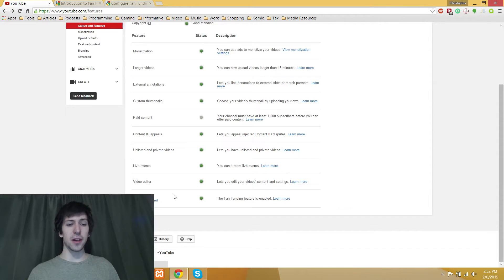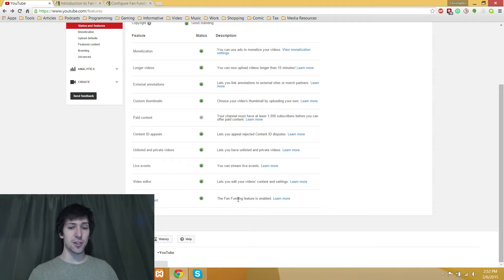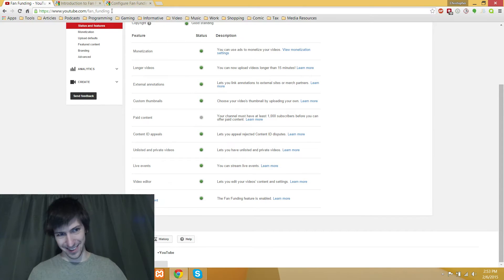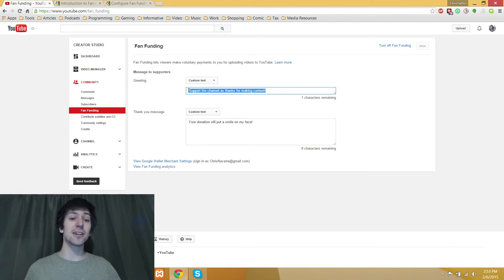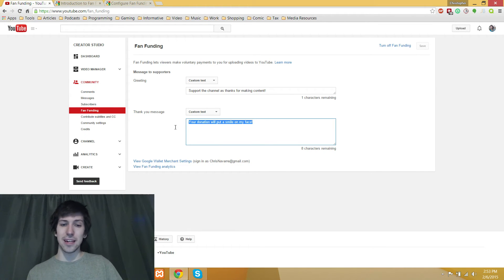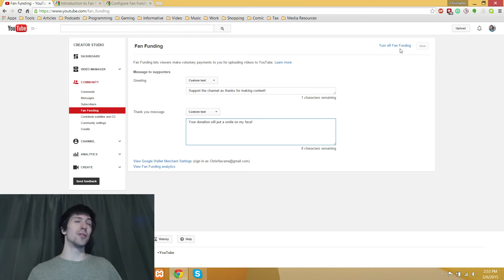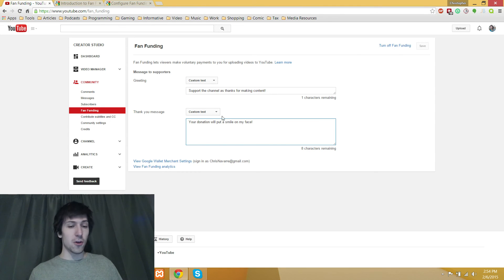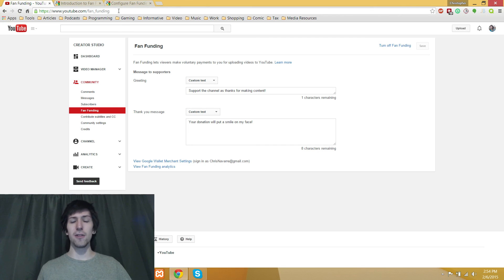Where to Modify Enable or Disable YouTube Fan Funding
This video will show you where you can modify or enable fan funding on YouTube. Just shows you where it is quick without fluff.